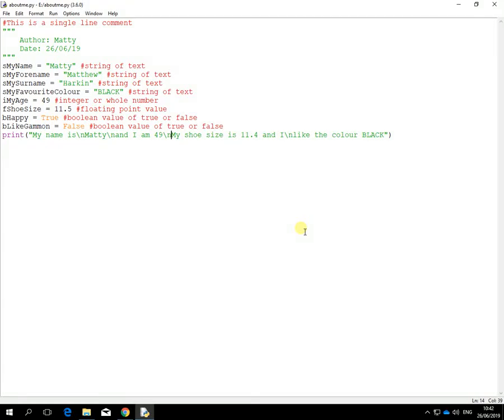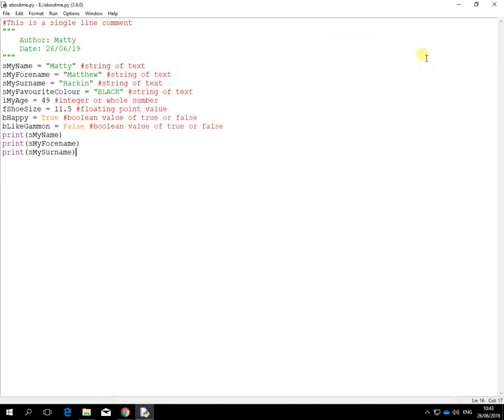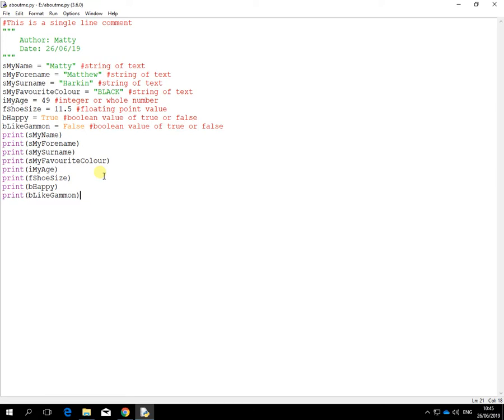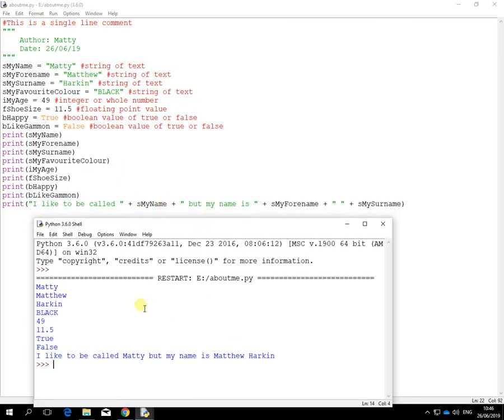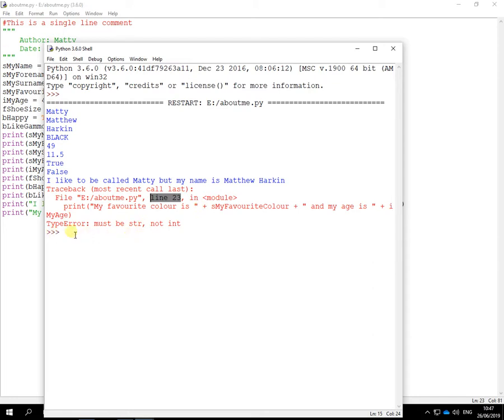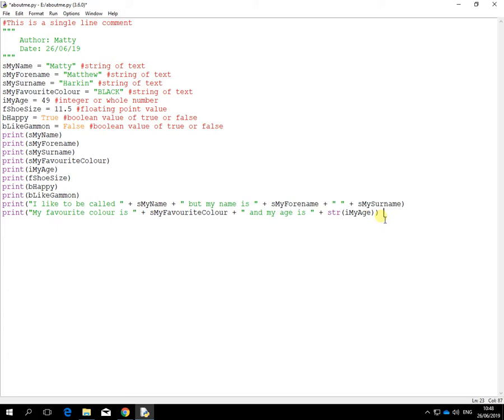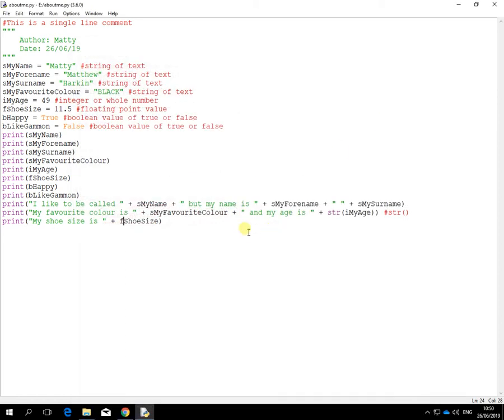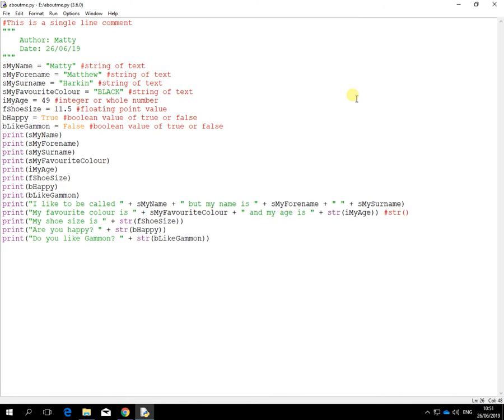Python: Print variable values and use str() with print